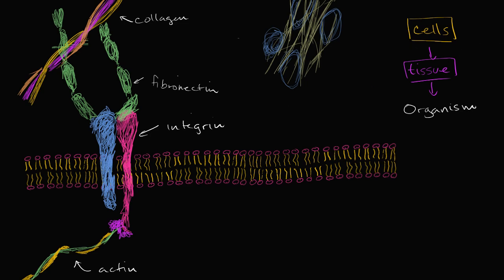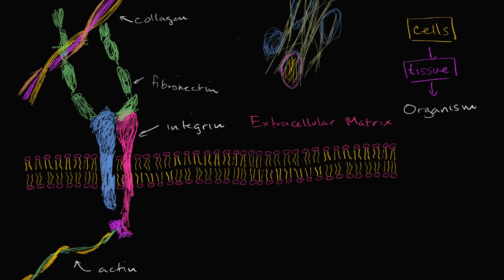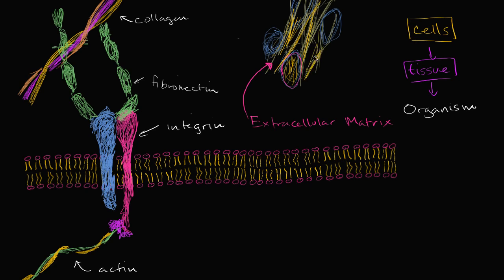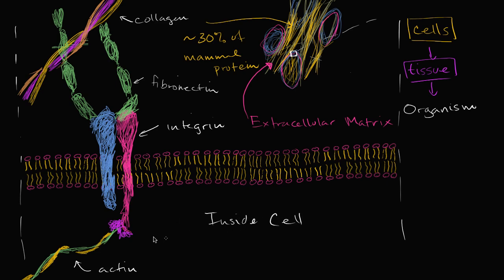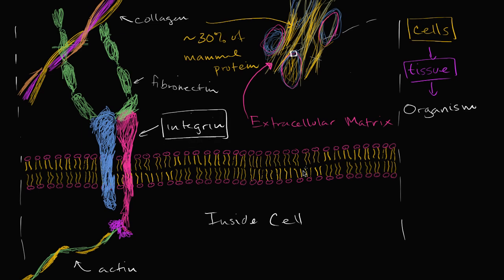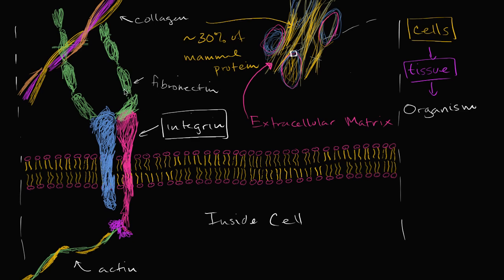Extracellular matrix Structure of a cell Biology Khan Academ